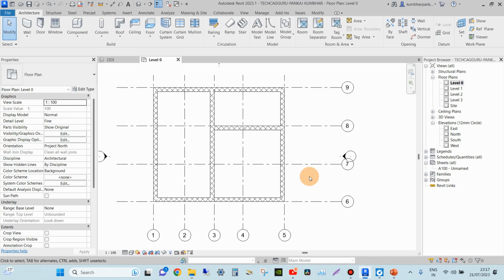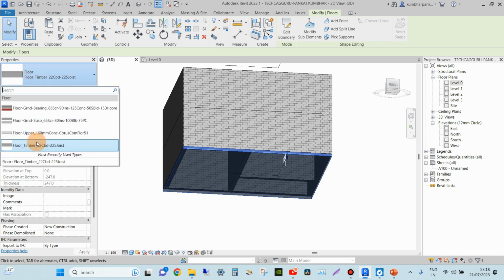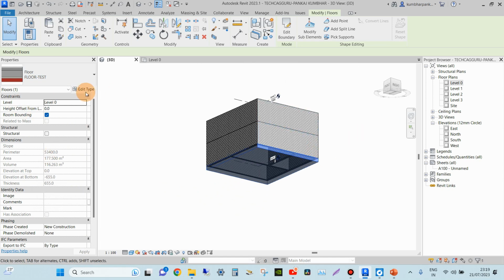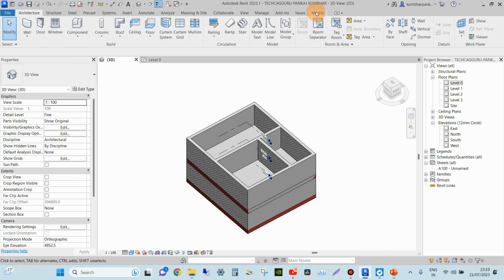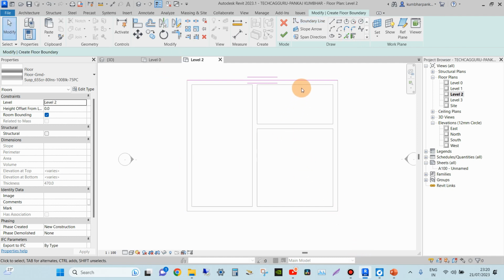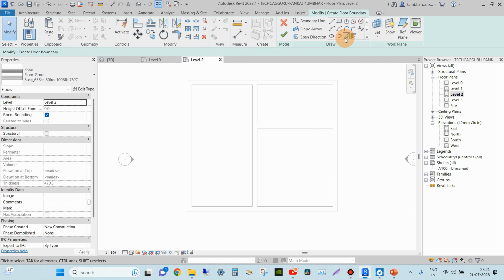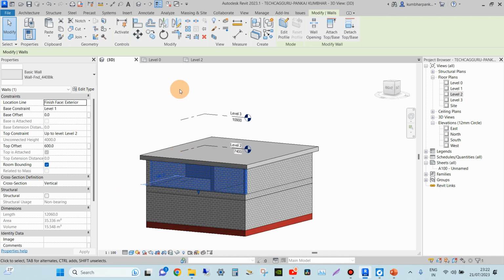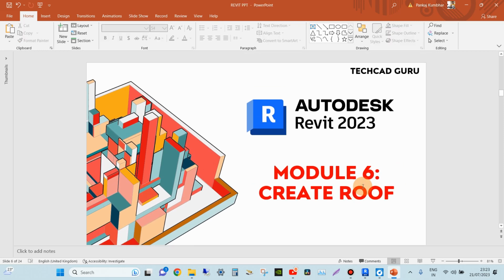🟢Revit Architecture 2023 - MODULE 05 - CREATE FLOOR | FROM BEGINEER TO PRO